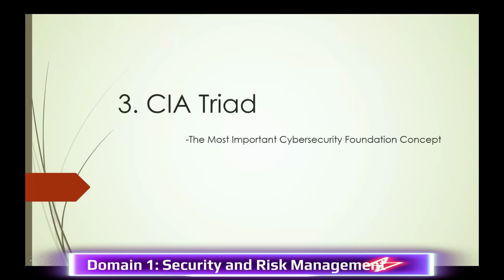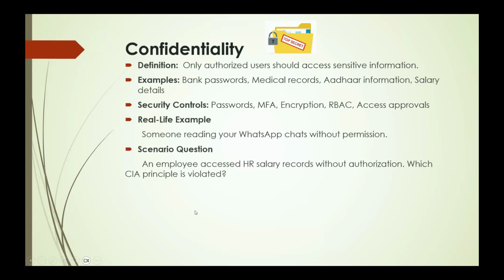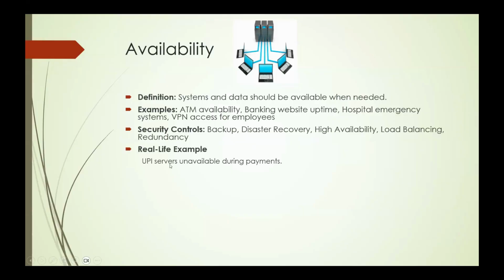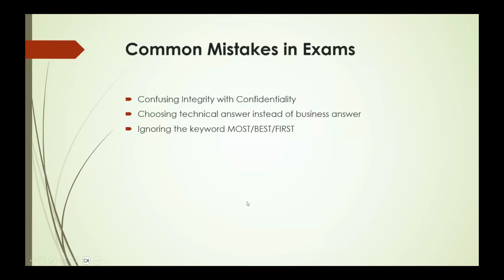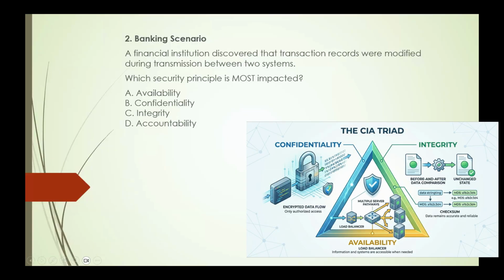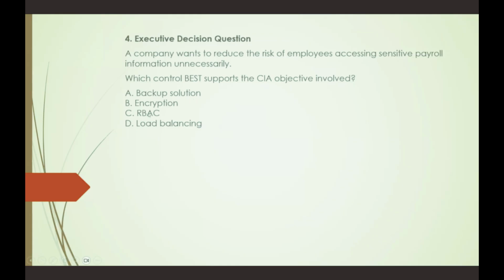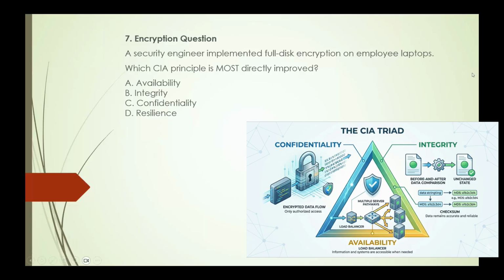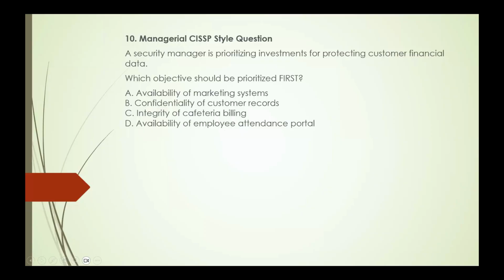CIA Triad Explained with Questions & Answers | CISSP Certified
🚀 In this video, we explained one of the MOST IMPORTANT cybersecurity concepts for the CISSP exam — the CIA Triad.

If you are preparing for CISSP, cybersecurity interviews, or starting your journey in information security, understanding Confidentiality, Integrity, and Availability is extremely important.

In this session, we covered:
✅ Confidentiality explained with real-time examples
✅ Integrity explained with practical scenarios
✅ Availability explained in simple terms
✅ Scenario-based CISSP questions and answers
✅ Exam-focused explanation
✅ Beginner-friendly learning approach

📌 Topics Covered:

* What is CIA Triad?
* Confidentiality
* Integrity
* Availability
* Real-world examples
* CISSP style questions
* Security concepts simplified

🎯 This video is useful for:

* CISSP aspirants
* Cybersecurity beginners
* IAM professionals
* IT professionals moving into security
* Students preparing for security interviews

💡 Learn cybersecurity concepts in a simple and practical way.